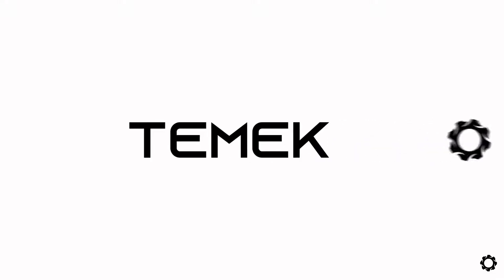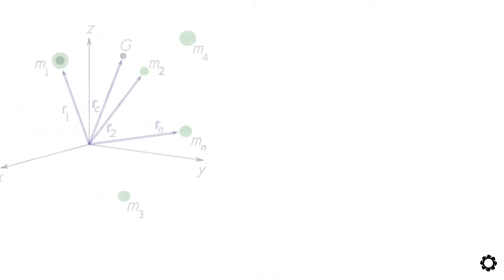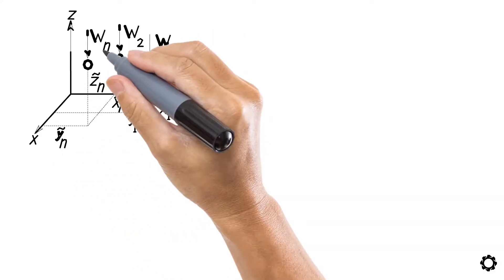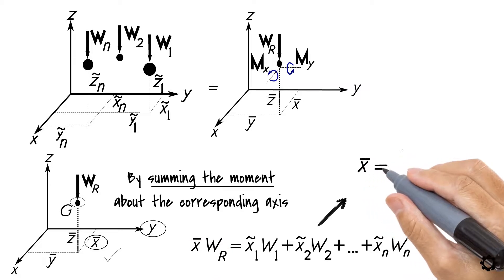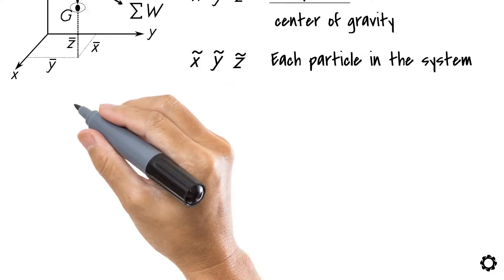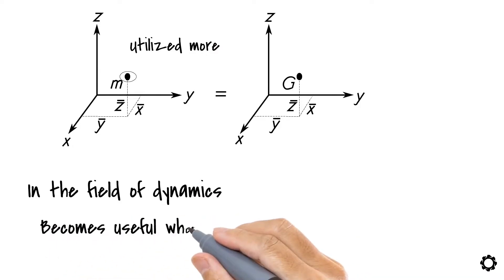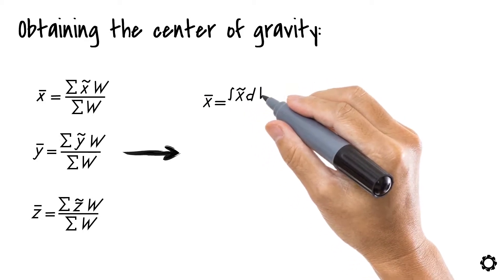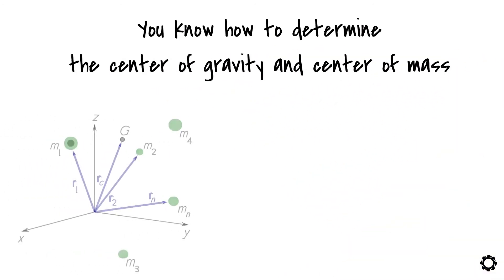Center of Gravity and Mass | Simulations | Mechanics | Mechanical Engineering | LUT University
The center of gravity is the point that locates the resultant weight of all the particles in a system of particles.